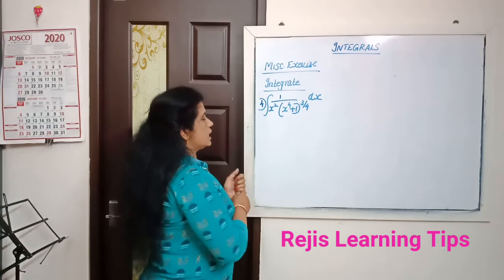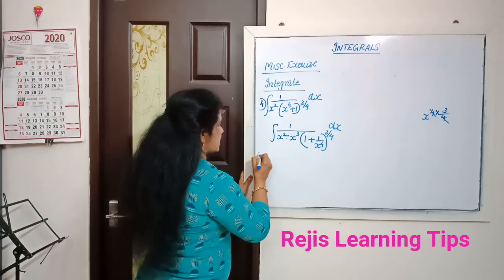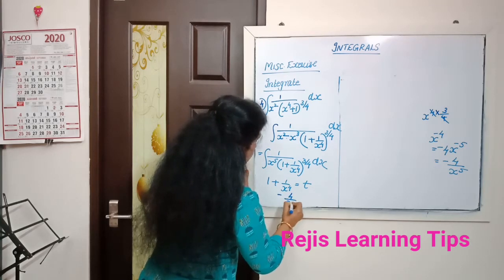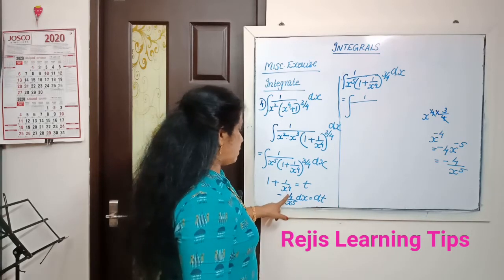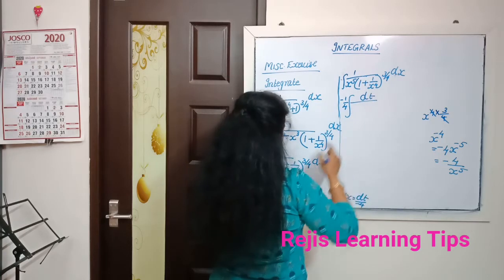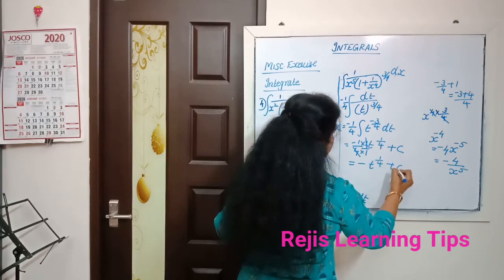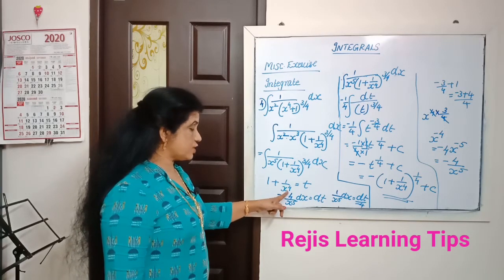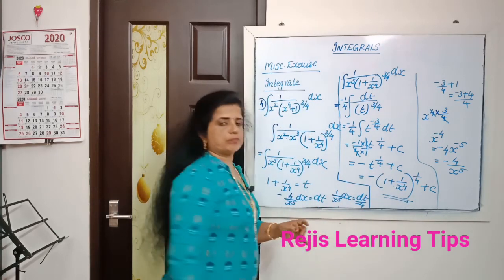INTEGRALS Maths Class XII CH 7 Misc Exe Qs No. 4 | With Problem Solving in an Easy Way | Part 7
INTEGRALS Maths Class XII CH 7 Misc Exe Qs No. 4 | With Problem Solving in an Easy Way |INTEGRALS Mathematics Class XII CH 7 Misc Exercise Qs No. 4 | With Problem Solving in an Easy Way | Class 12 |  INTEGRALS Mathematics Chapter 7  Misc Exercise Qs No. 4 | With Problem Solving in an Easy Way | Part 7 |

Links for Previous Videos on  Maths CH 7 INTEGRALS  Class  XII :-

INTEGRALS | Integration by Using Trigonometric Identities | Class XII Maths CH 7 Ex. 7.3 Qs. 1 & 2 | Part-1

INTEGRALS | Integration by Using Trigonometric Identities | Class XII Maths CH 7 Ex. 7.3 Qs. 3 & 5 | Part-2

INTEGRALS Maths Class XII CH 7 Misc Exe Qs No. 3 | With Problem Solving in an Easy Way | Part 6